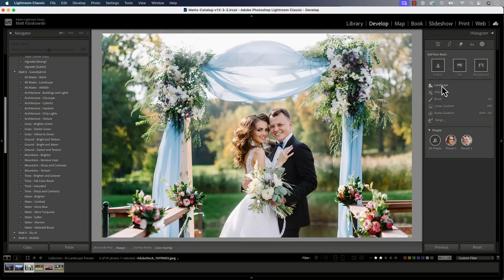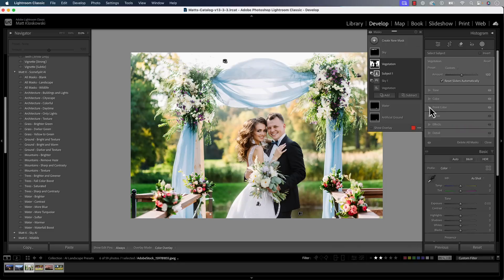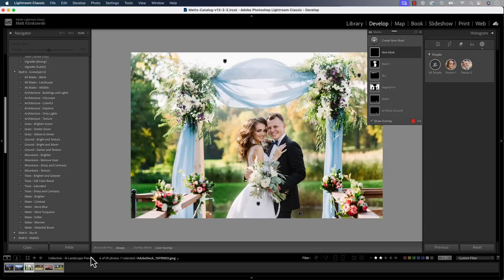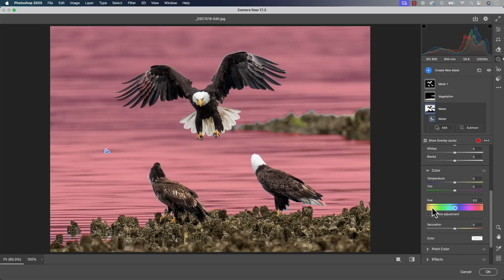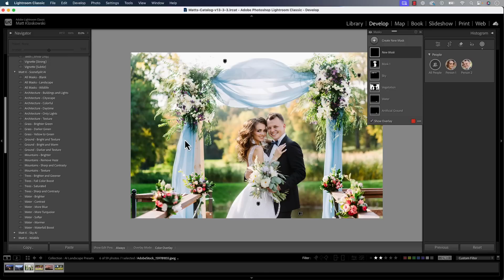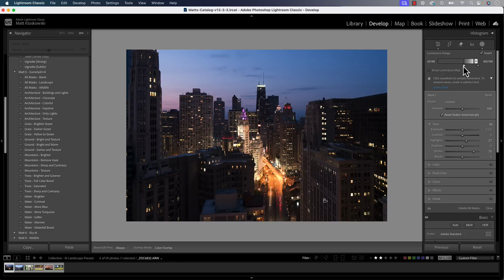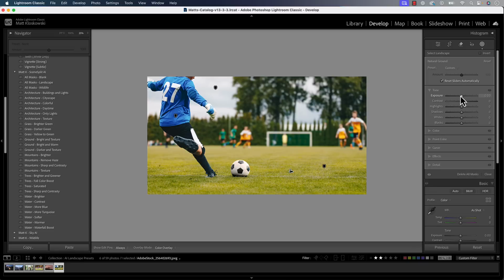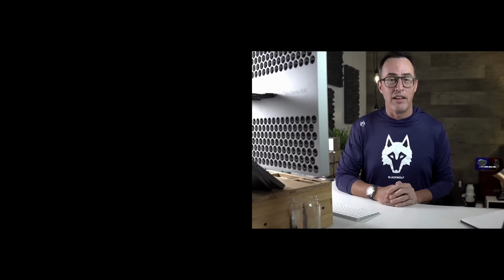Landscape Masking IS NOT Just for Landscapes